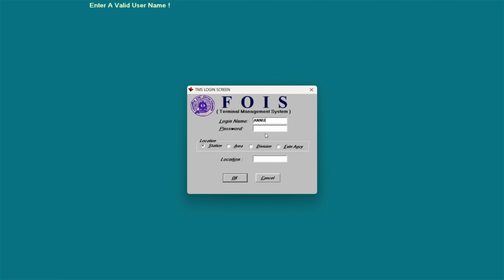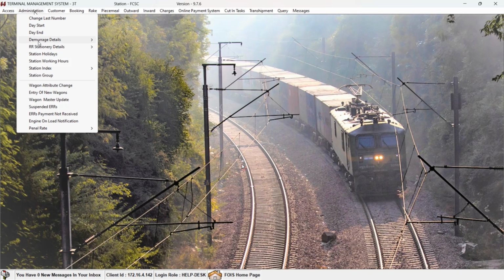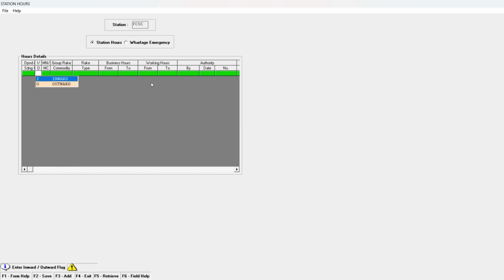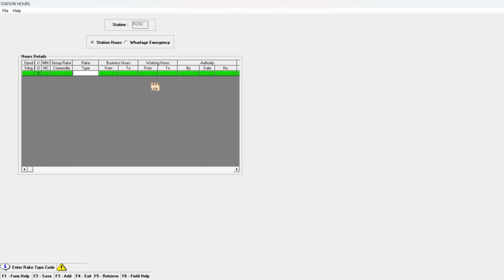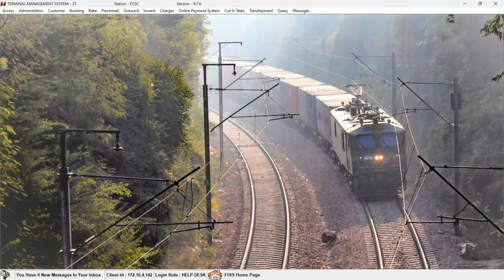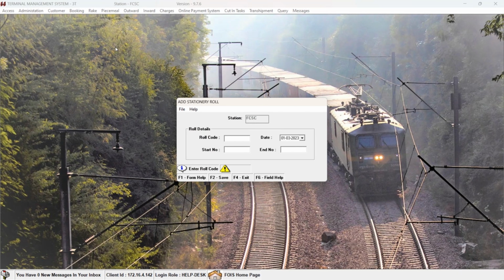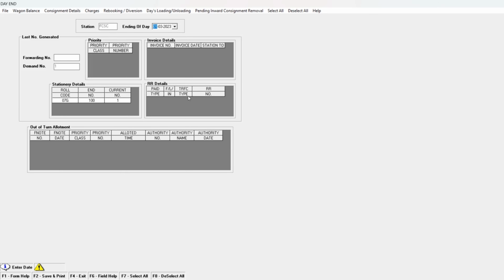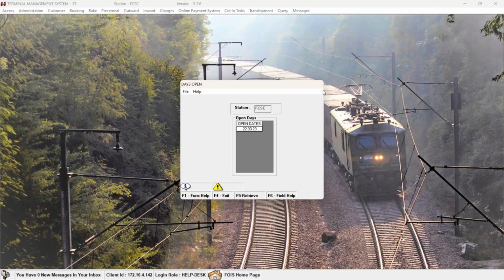Days Opening/ Working Hours Station Group/ Adding RR Stationery Details/Day End task.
How to Add Stationery Details.
How to Process Loading and Unloading of Rake .
How to Review Inward Pending of Rakes.